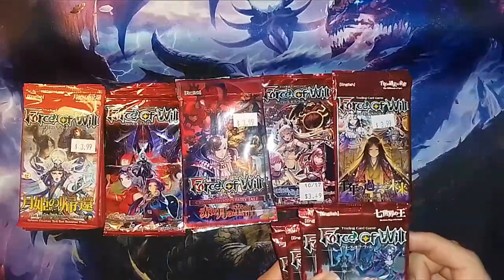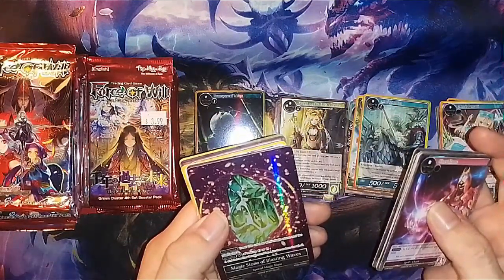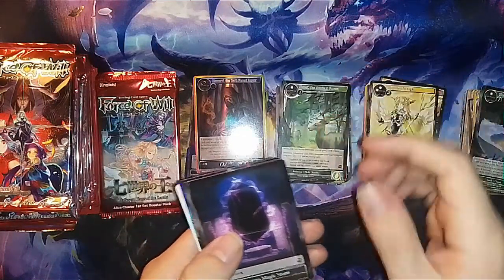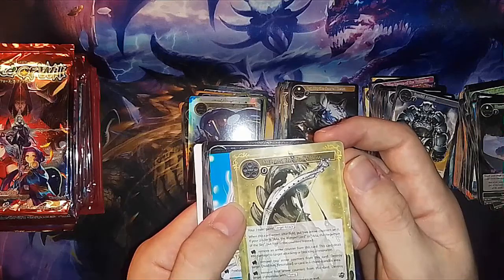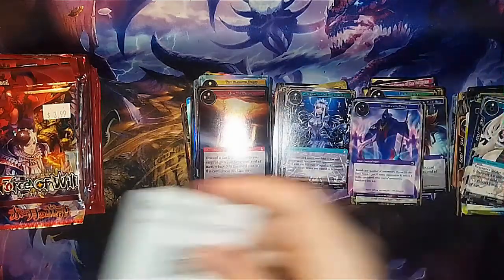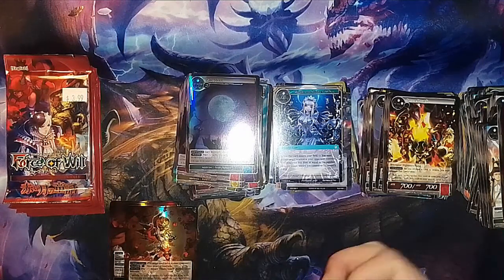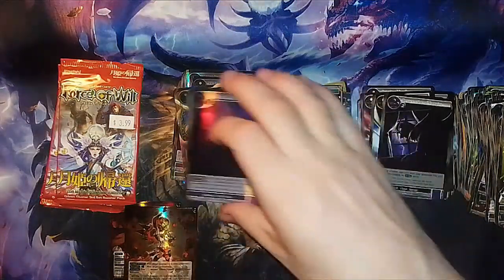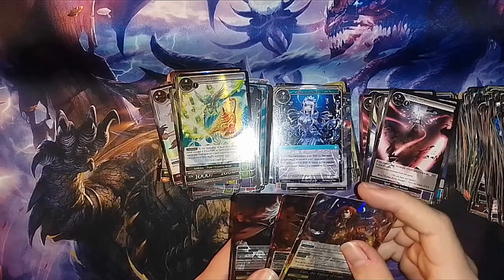Force Of Will. Assorted Packs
Opening Assorted packs of Force of Will
This is my first opening.
Yes I realize I call the Super Rares Secret Rares.
Trying to work out the kinks in video making.